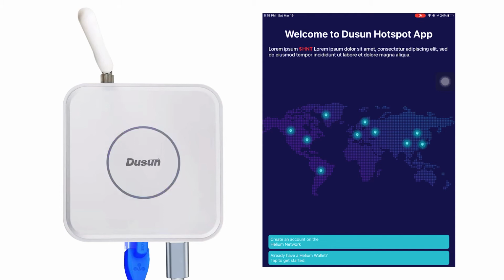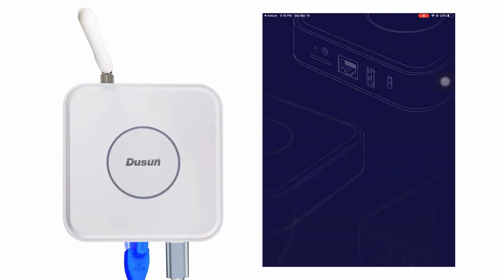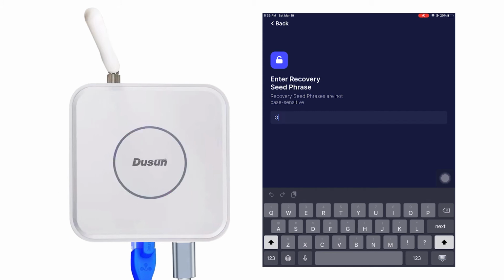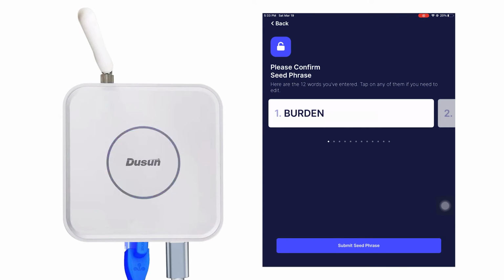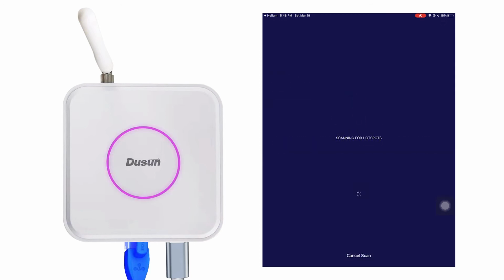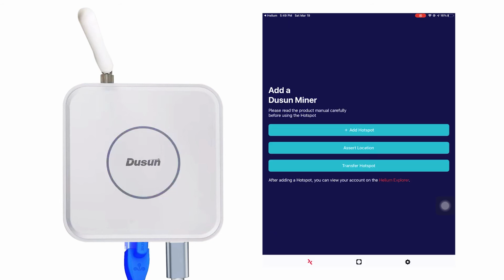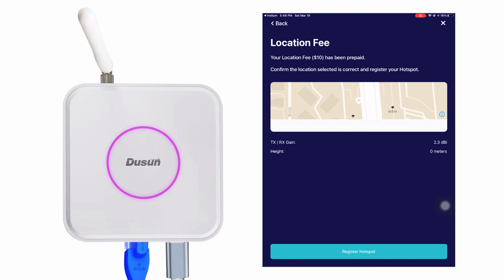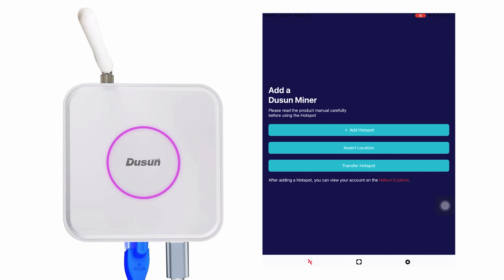IoT Development Zone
This channel includes IoT development kits, implementation reference documents, and the newest advances of the internet of things. To help more developers do more flexible applications on their IoT projects.